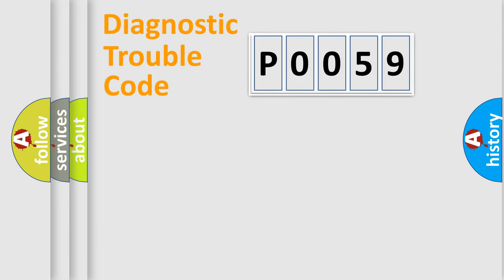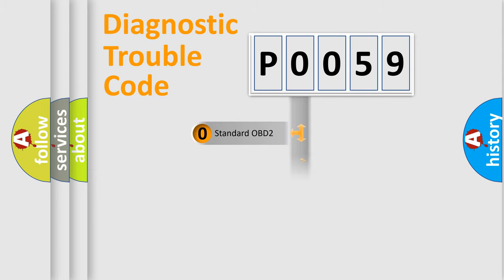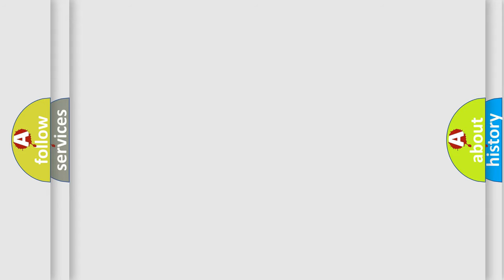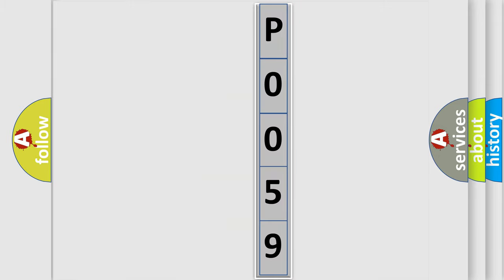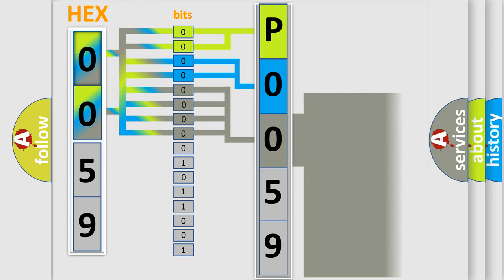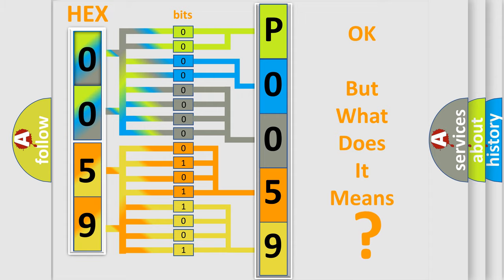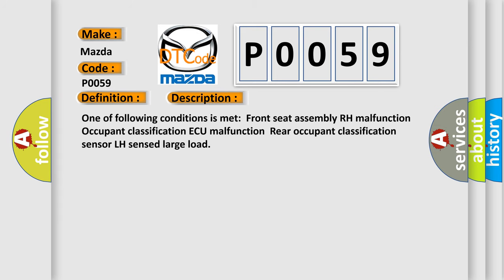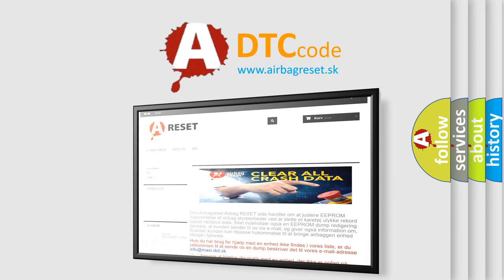DTC Mazda P0059 Short Explanation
Contents:
0:21 Basic DTC analysis according to OBD2 protocol standard.
1:48 Insight into programming
2:58 A diagnostically understandable description of the Diagnostic Trouble Code
3:05 Basic error definition

Make:
Mazda
Code:
P0059
Definition:
Rear Occupant Classification Sensor LH Collision Detection
Description:
One of following conditions is met:Front seat assembly RH malfunctionOccupant classification ECU malfunctionRear occupant classification sensor LH sensed large load
Cause:
 Occupant classification ECU Front seat assembly RH (Rear occupant classification sensor LH)